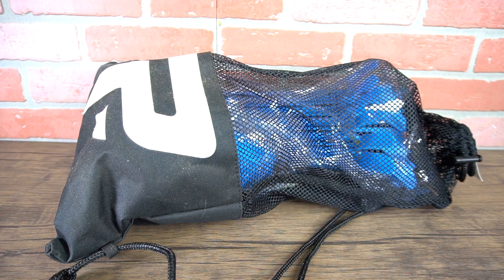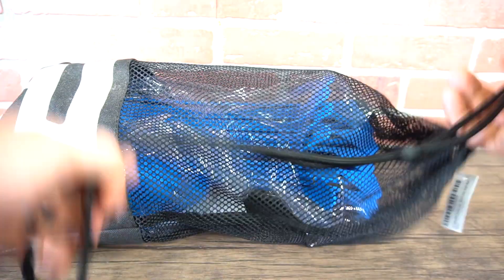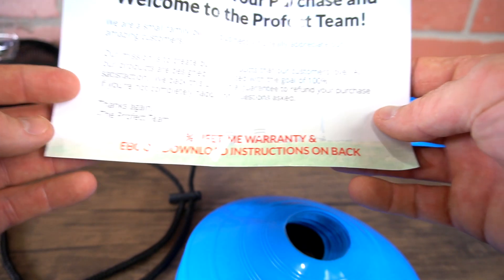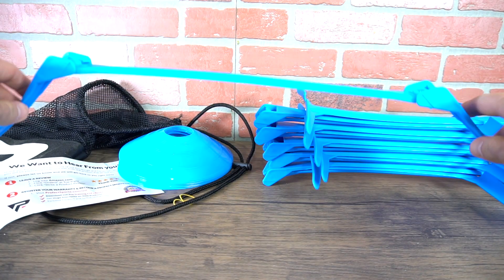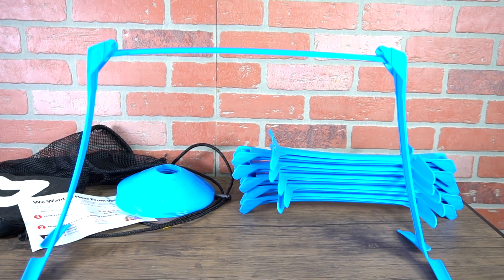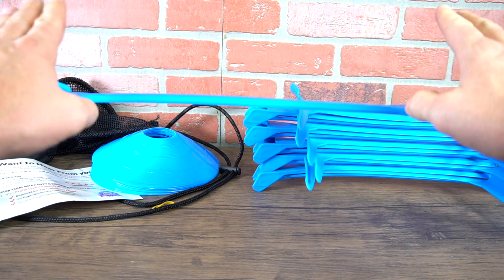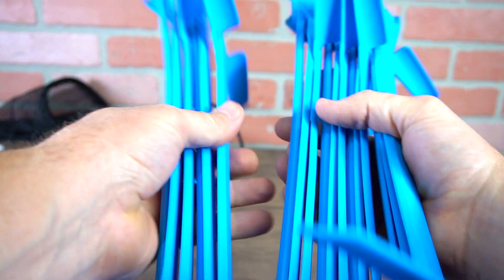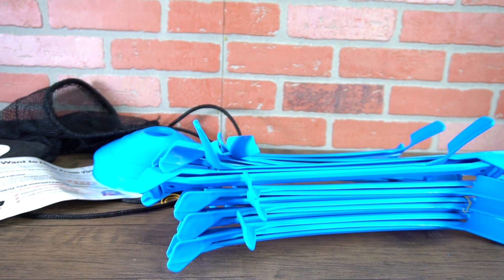Pro Adjustable Hurdles and Cone Set 6 Agility Hurdles (6, 9 or 12 inch) with 12 Cones for Athletes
This is a product video review of: Pro Adjustable Hurdles and Cone Set – 6 Agility Hurdles (6, 9 or 12 inch) with 12 Cones for Athletes, Soccer, Kids, Sports, Track and Field Speed Training Equipment – Includes Mesh Carry Bag
(Amazon)